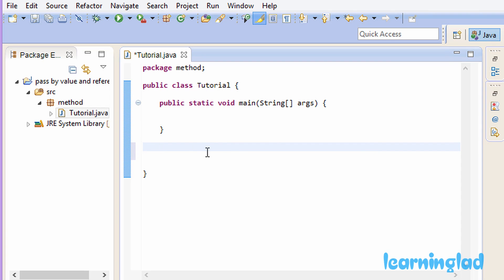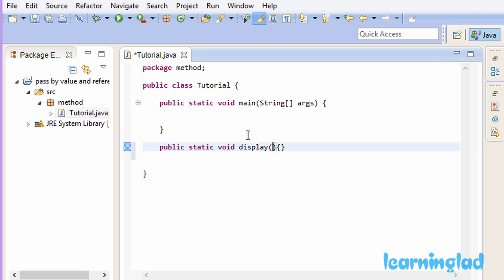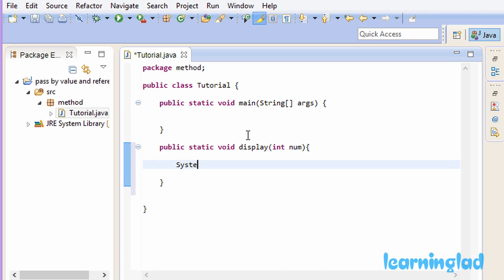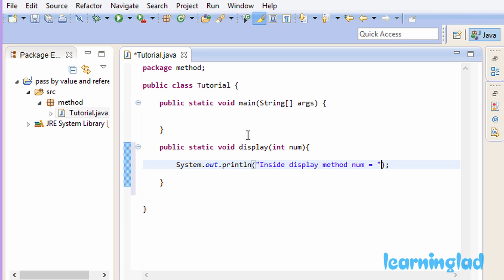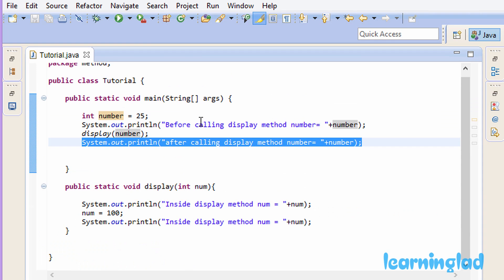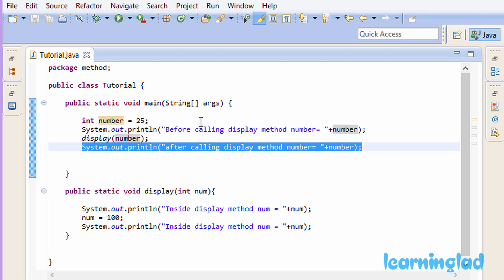Pass by Value and Pass by Reference in Java Video Tutorial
In this beginners video tutorial you will learn about passing arguments to  methods by value and by reference in java programming language in detail with example.

This video lecture teaches about how the values are passed to methods, what happens when we pass parameters/ arguments by value, by reference in detail with example.